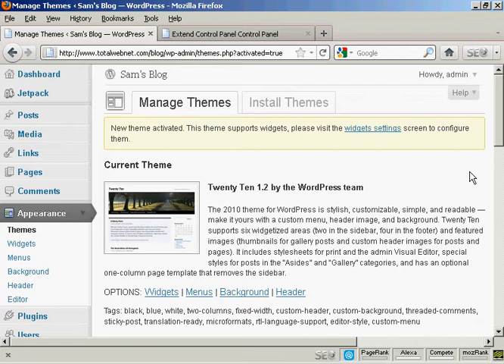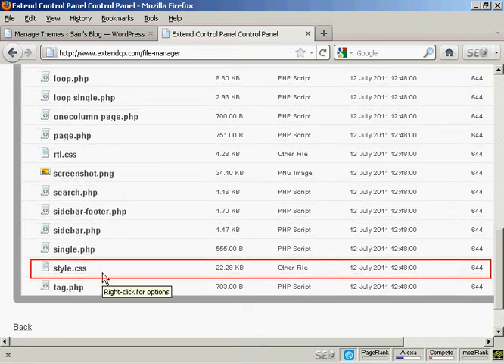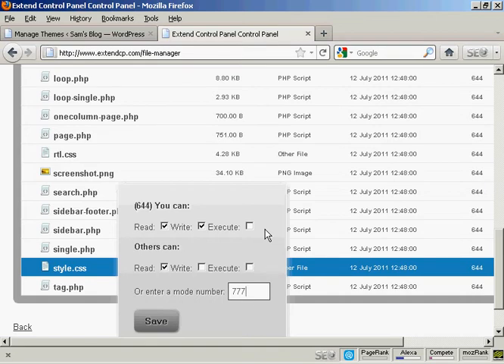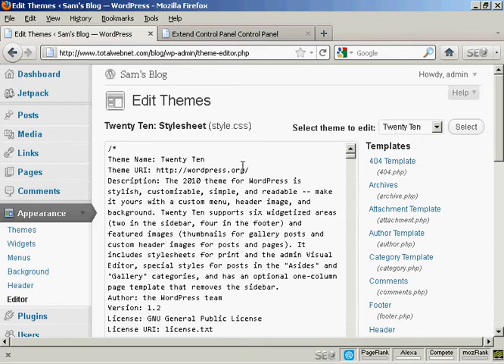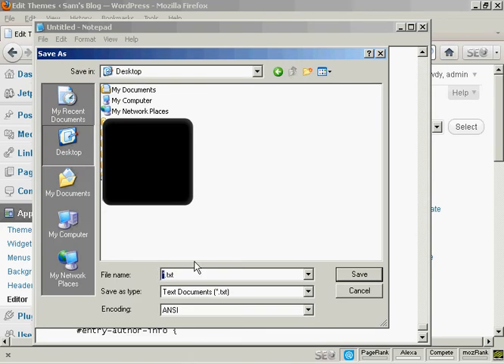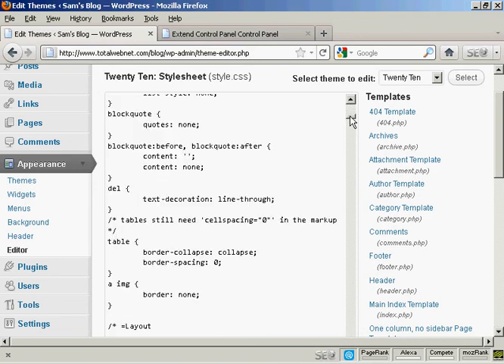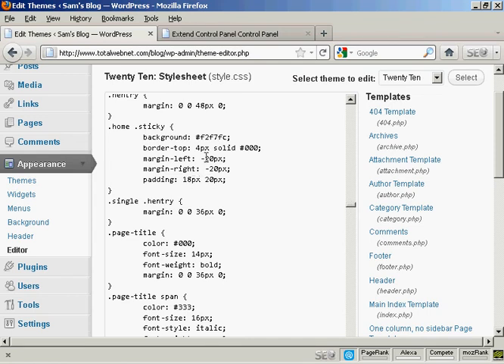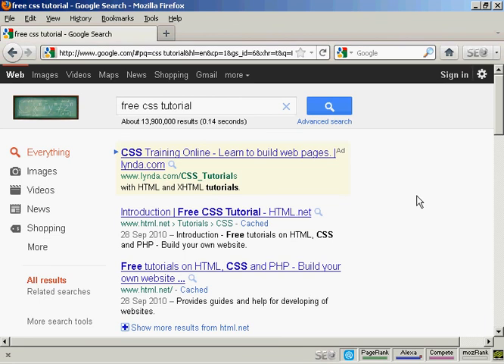Video 19 How to Edit WordPress Theme CSS Styles